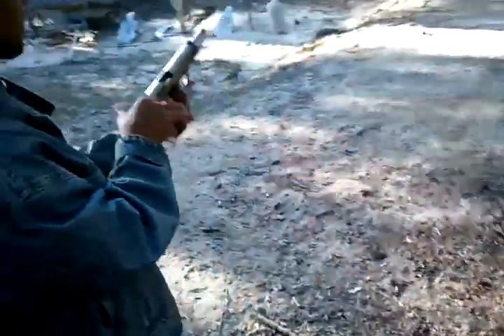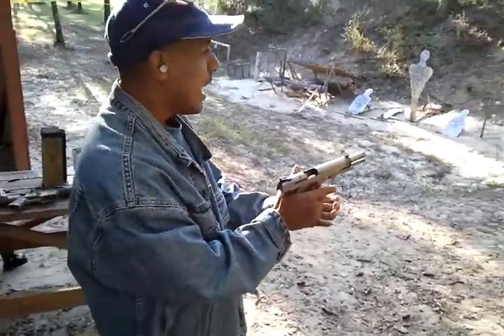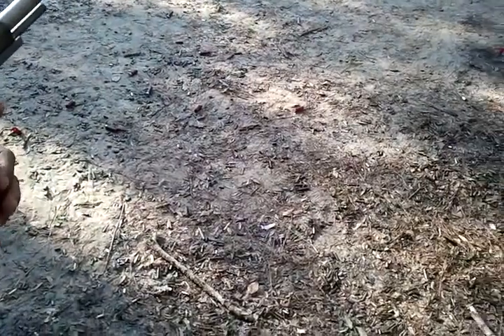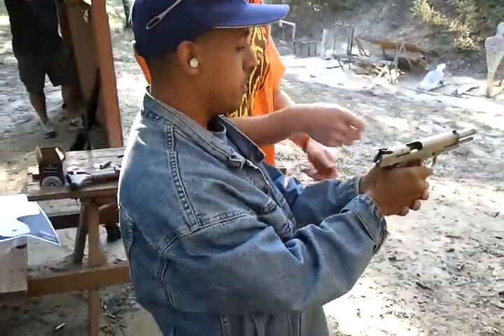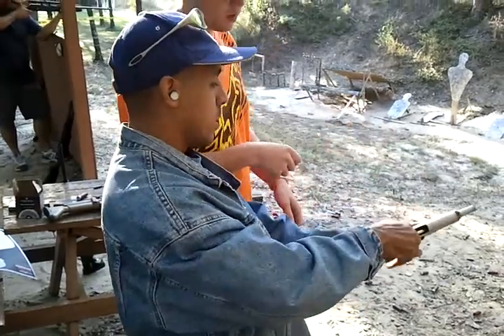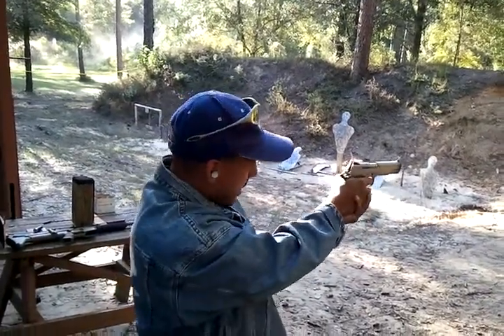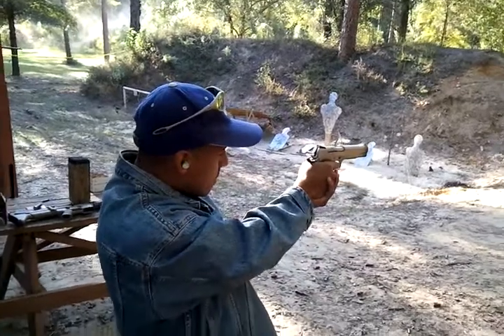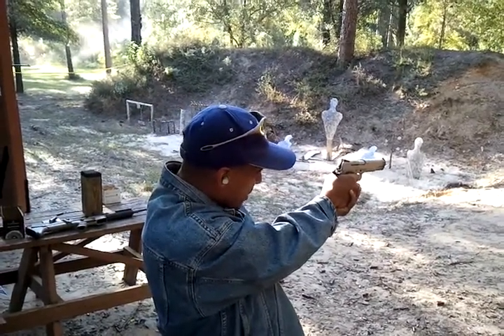Smith & Wesson .45: 2 shots